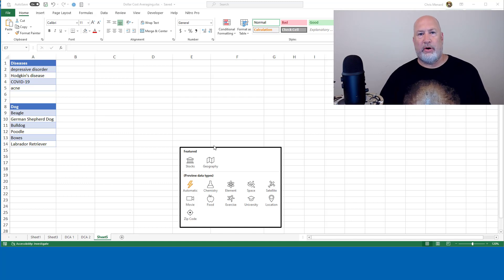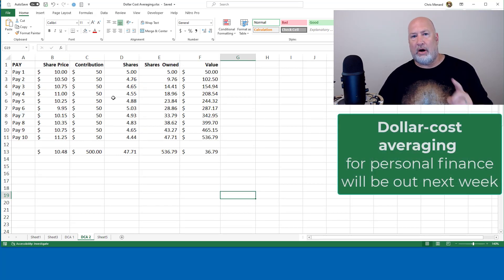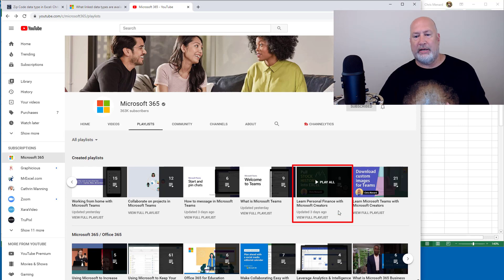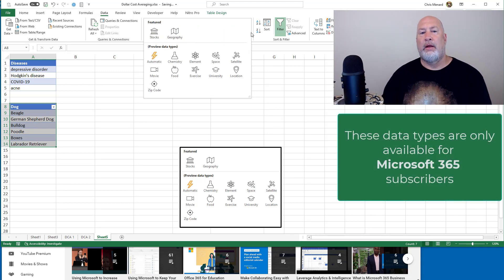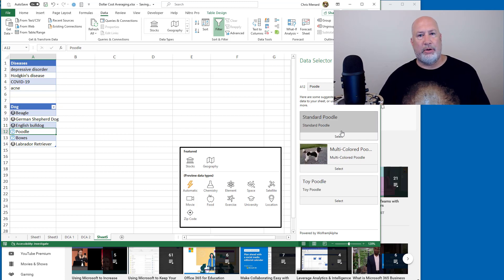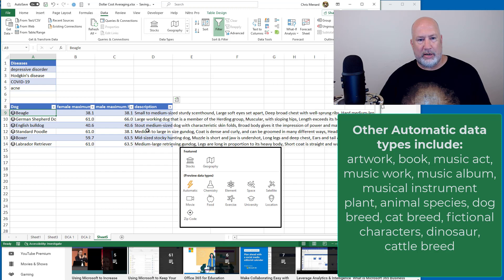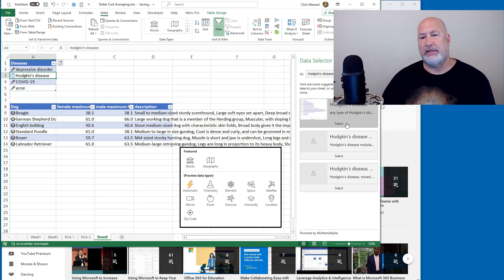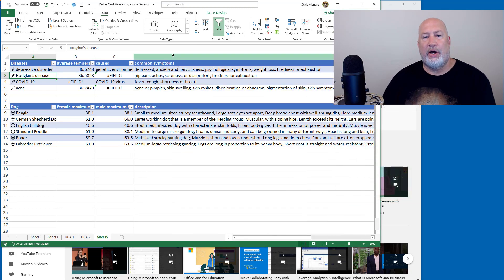Excel Automatic Data Type: Dog Breeds and Diseases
Excel's Automatic Data Types is an awesome feature. There are over 50 different data Automatic data types, not including the specific types listed when you go to Data - Data Types group. Excel's Automatic data types can recognize similar data. In this video, I type in different dog breeds in columns A and Excel finds the breeds and returns data information.

Timestamps:
0:00 Intro
0:25 dollar-cost averaging
1:25 Dog breeds
3:07 Diseases

Just some of the fields for dog breeds:
AKC recognition year
alternate names description
female maximum height
female maximum weight
female mean height
female mean weight
female minimum height
female minimum weight
hair length image
male maximum height
male maximum weight
male mean height
male mean weight
origin
shedding
size

Other Automatic Data Types include:
artwork, book, music act, music work, music album, musical instrument

The Automatic Data type is one of the newer data types in Excel and is currently only available for beta users. It will work on Excel for Microsoft 365, Excel for Microsoft 365 for the Mac, and Excel for the web.

-- EQUIPMENT USED
○ My camera